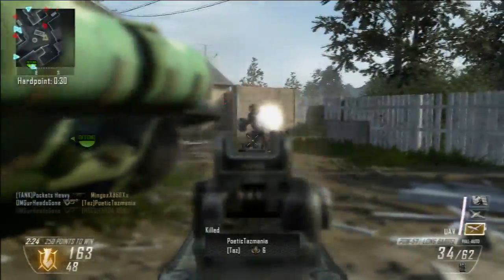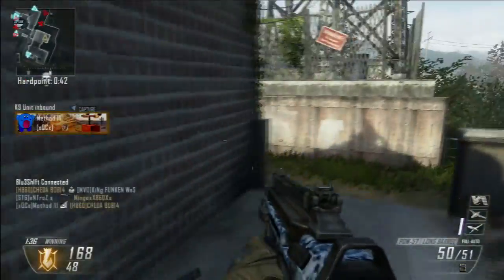Black Ops 2 Tips & Tricks | Get The NUCLEAR KILLER easily & Win More Gun Fights | EP.2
Comment, Like, Sub. Can we hit 750 likes :D

Written Permission (Link To This Is Also On K-391 Youtube Page Linked Above)